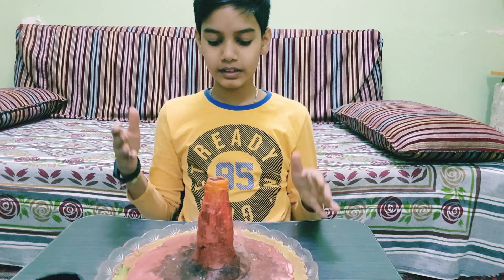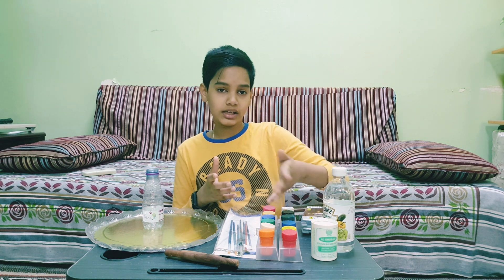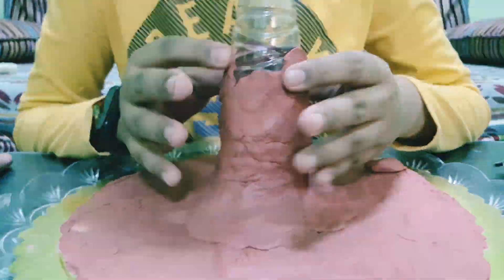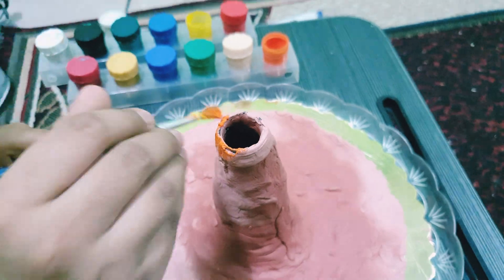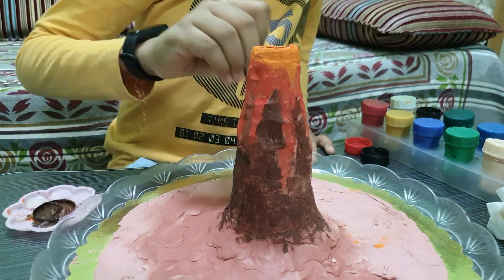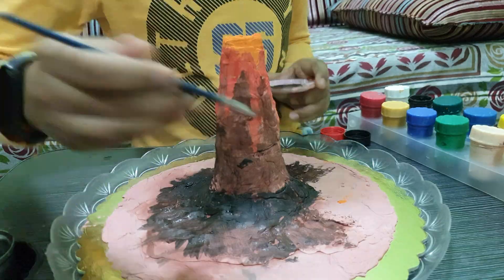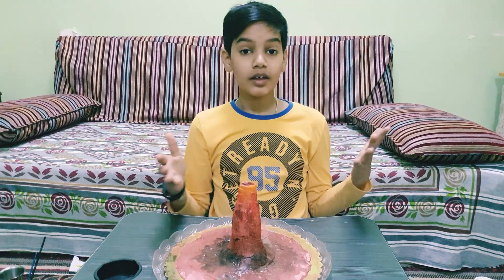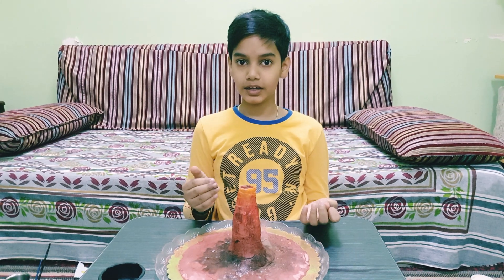How to make a 'Working 3D Model of Volcano Eruption' || By Harshith Reddy || Social School Project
Hello Everyone,
In this Video I will be showing you all how to make a 'Working 3D Model of Volcano which can Eruption' || 7th Grade Social Project ||